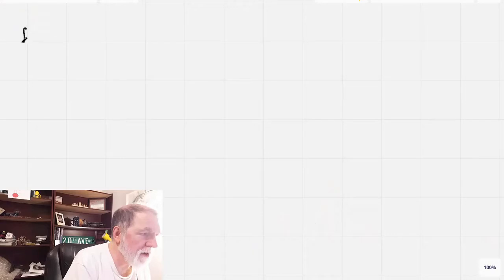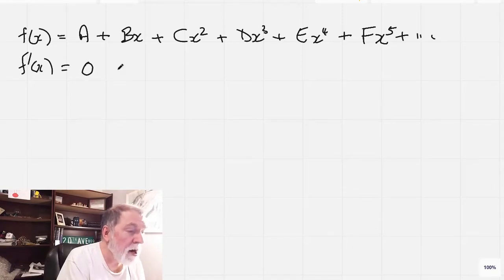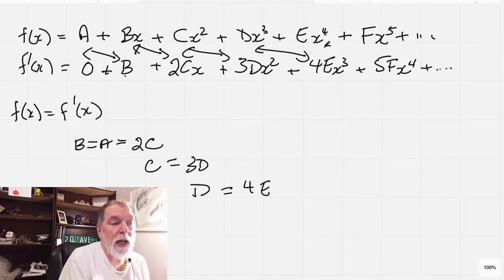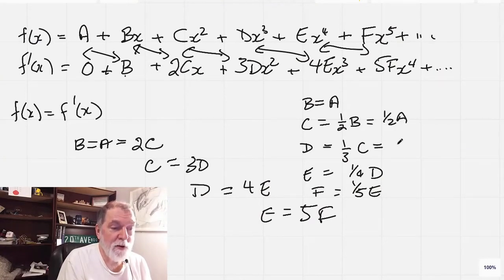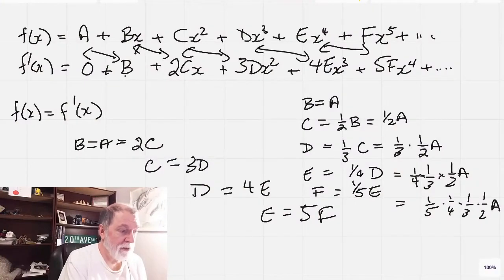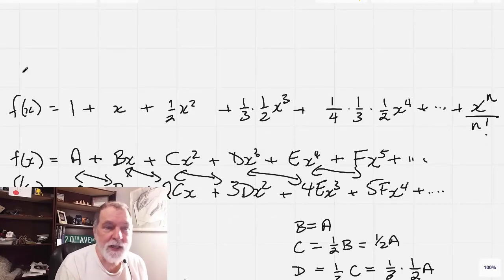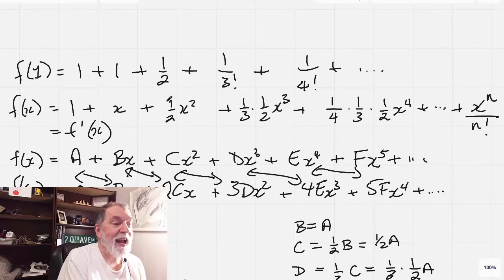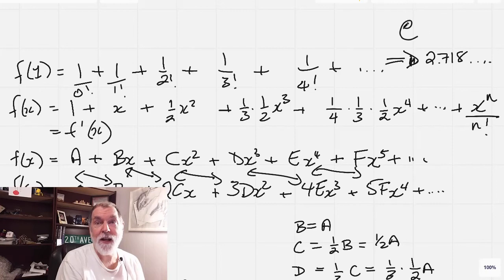This function is its own derivative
This polynomial function is its own derivative. From Calculus Made Easy, Chapter XIV (get it free "On true Compound Interest and the Law of Organic Growth."
We will discover the infamous Euler's number, e, by creating an infinite polynomial function and then differentiating.